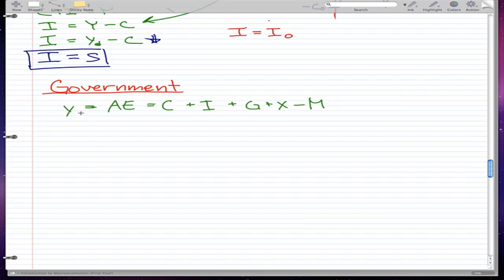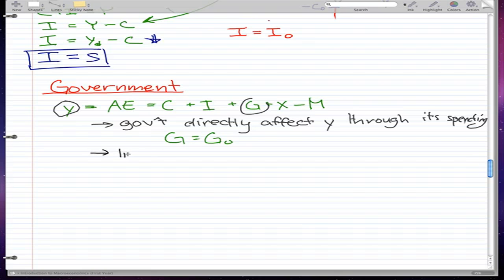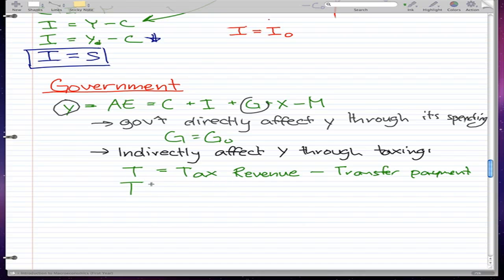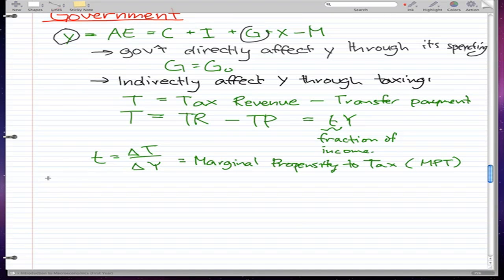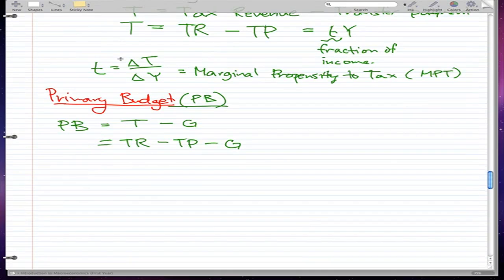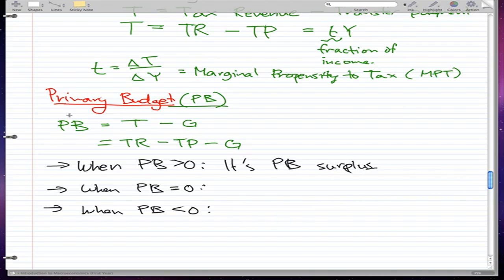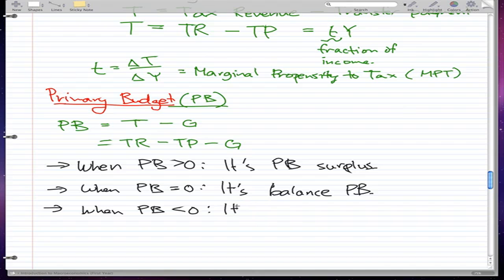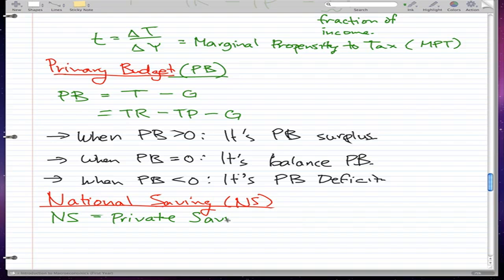Macroeconomics - 21: Government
Coverage:

Government,
Government spending,
Tax Revenue,
Transfer Payments,
Marginal propensity to tax,
Primary budget,
National savings